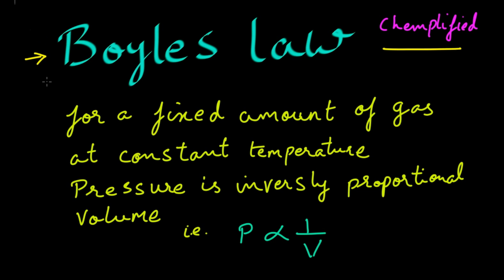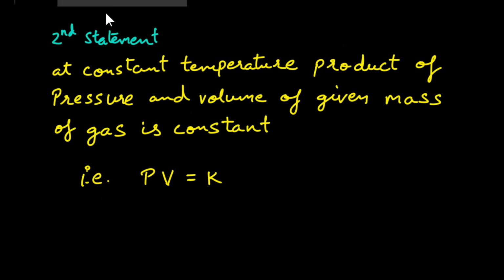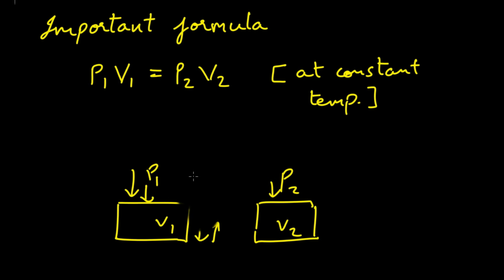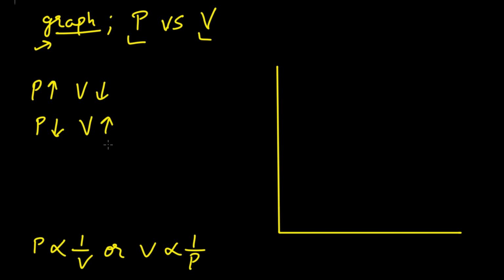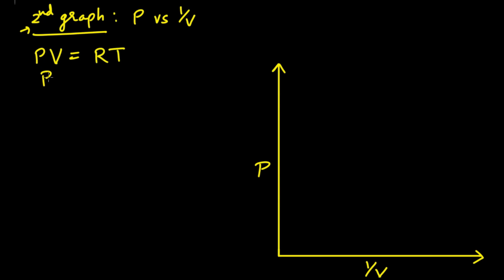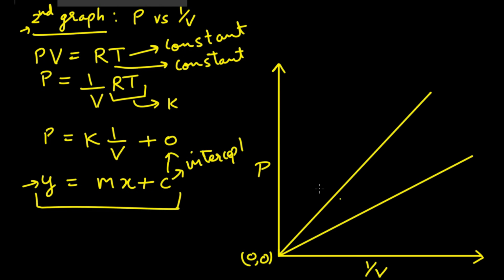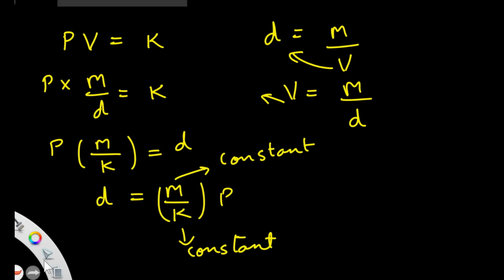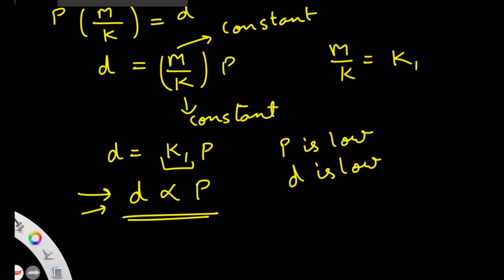BOYLES LAW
Hi,
In this video, we are demonstrating BOYLES LAW for students. If you have any questions, do comment and let us know